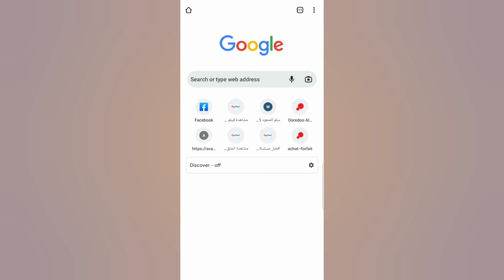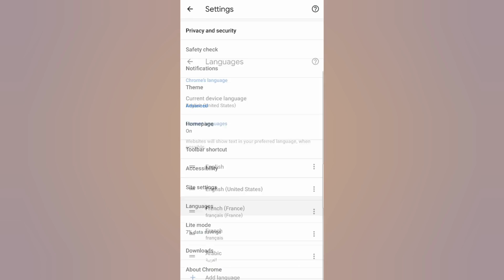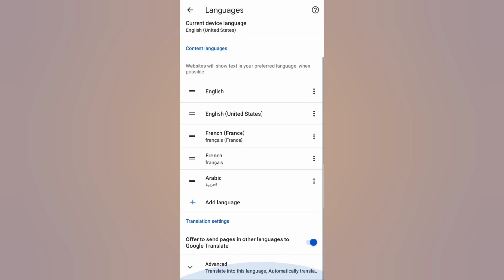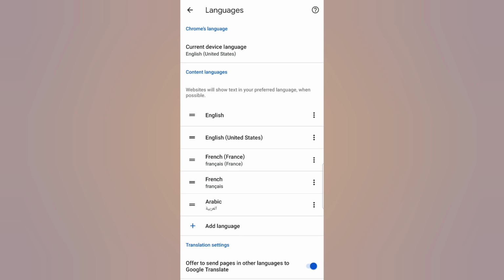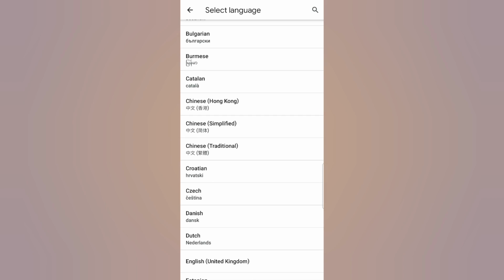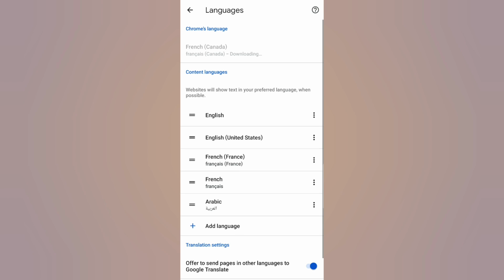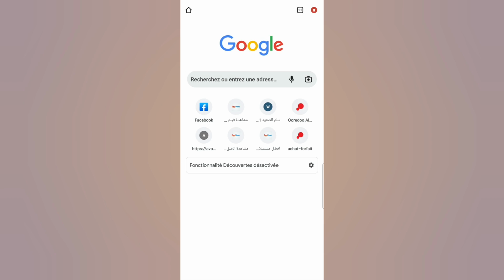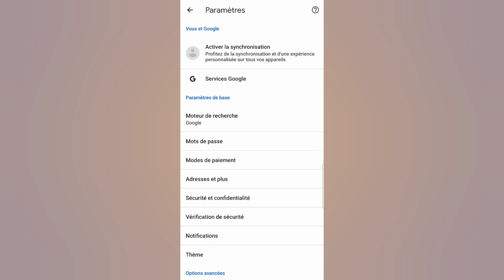How To Change Language On Google Chrome | Simple Tutorial 2022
Learn How To Change Language On Google Chrome. It is really easy to do and learn to do it in just a few minutes by following this super helpful tutorial.